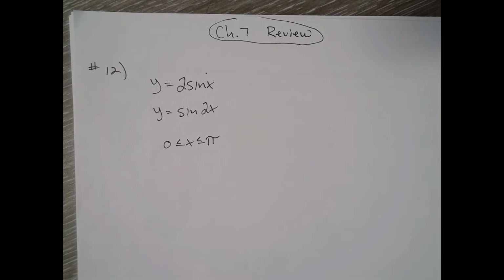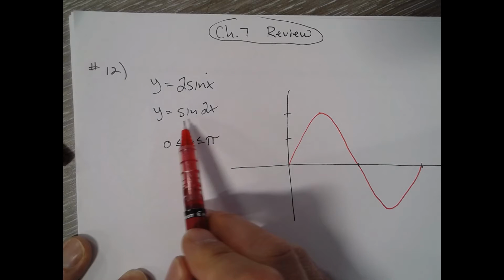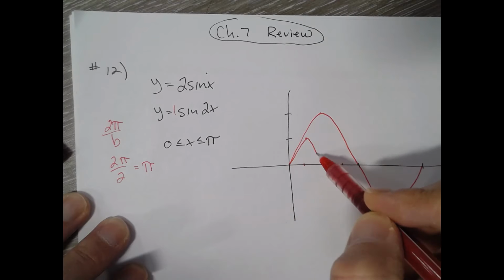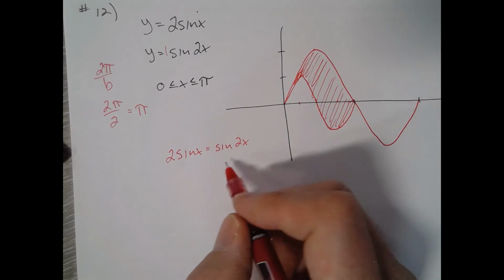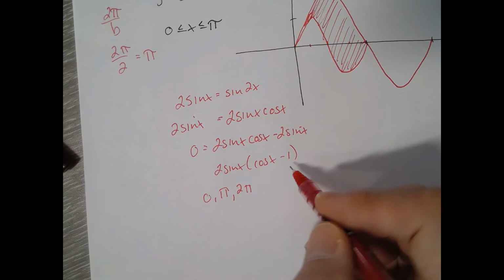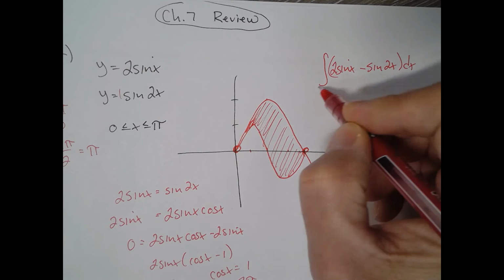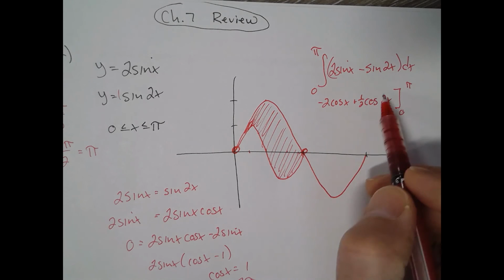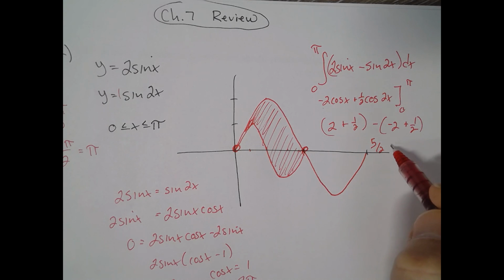Chapter 7 Review #12